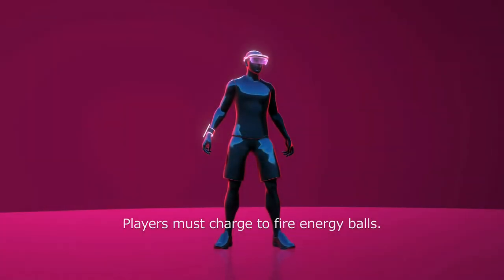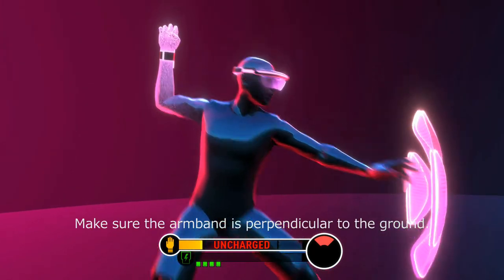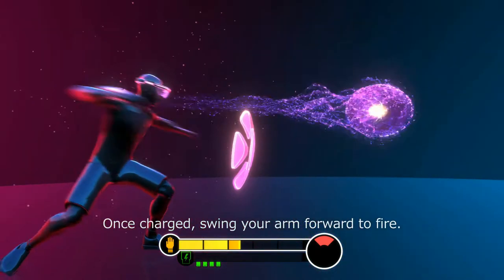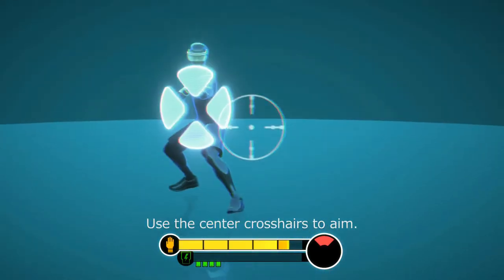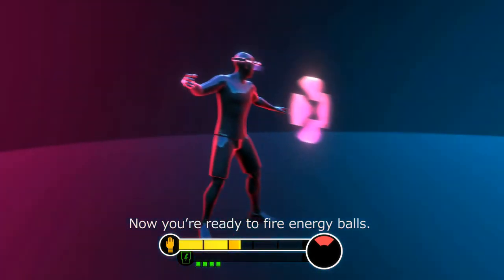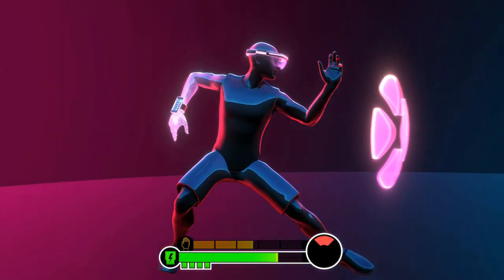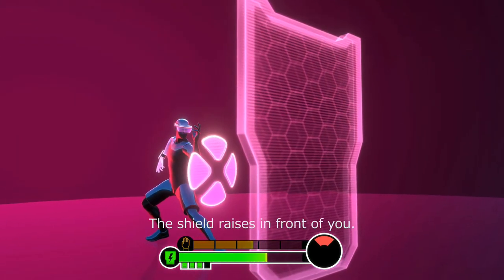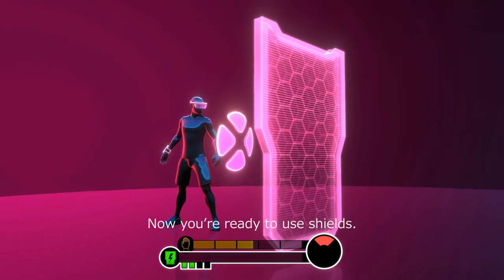HADOの遊び方| HOW TO PLAY【英語版】